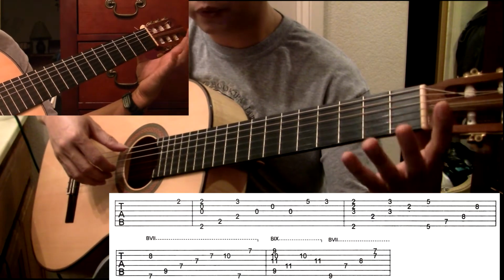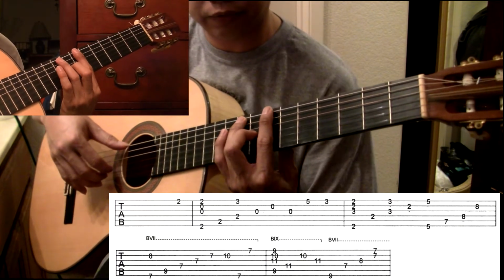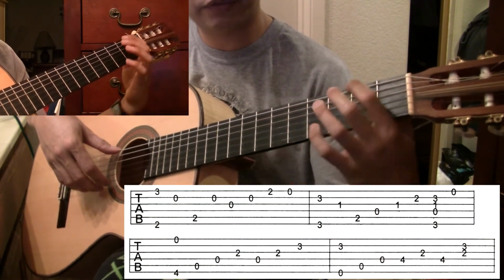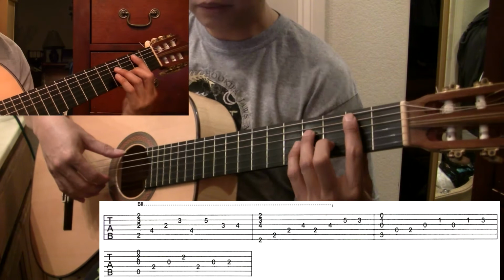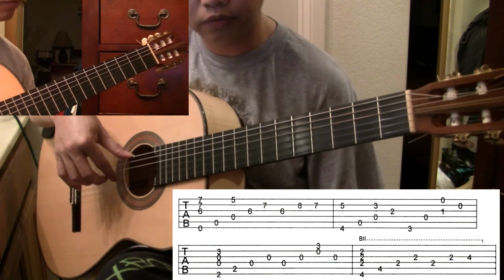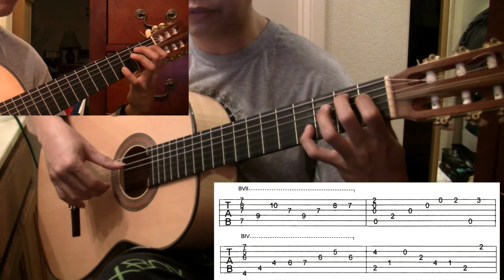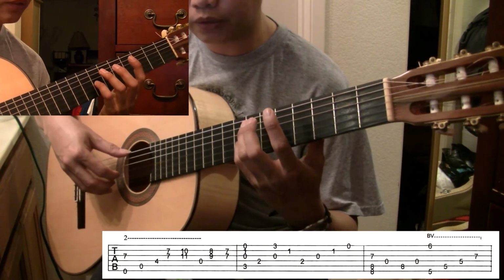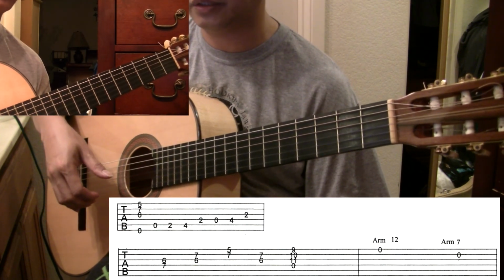VIDEO TUTORIAL - Bato Sa Buhangin (Ernani Cuenco) | RAFFY LATA | Classical Guitar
*** from OPM Vol.1  ***